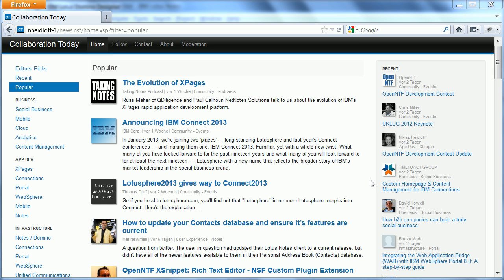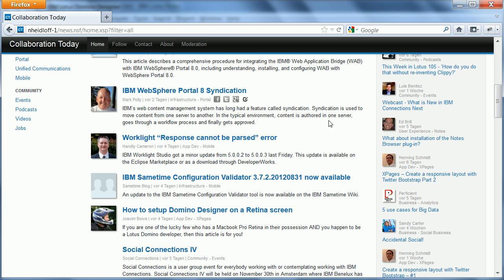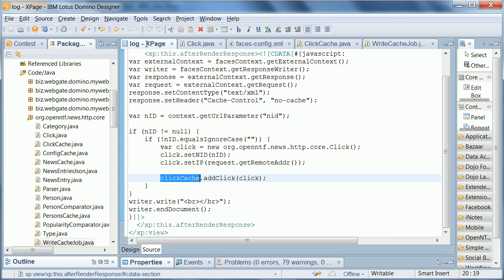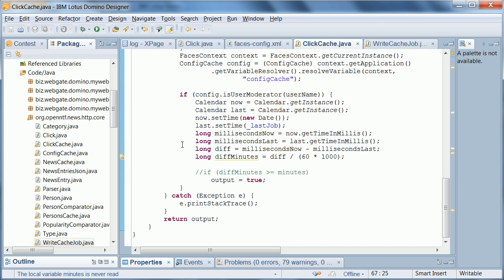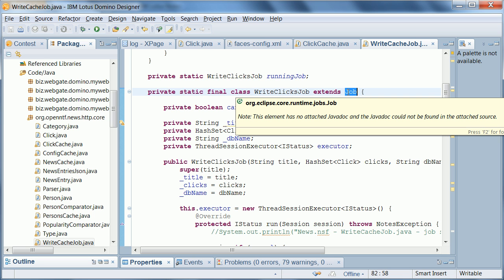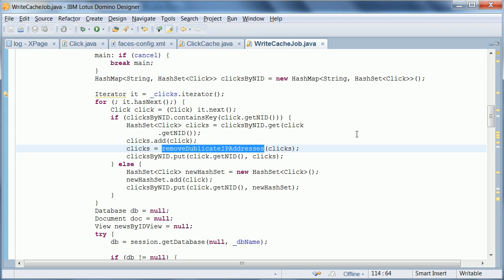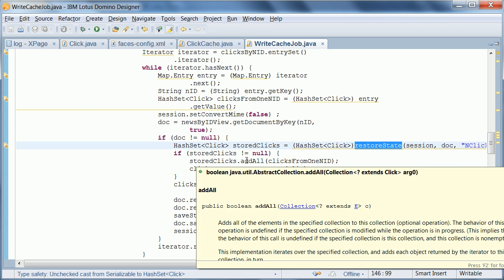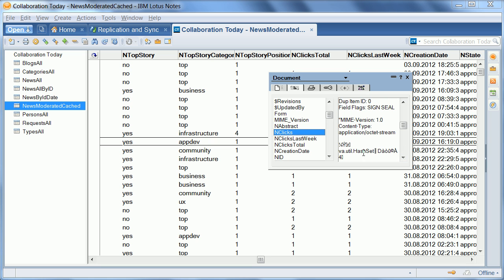Collaboration Today Clicks Counter